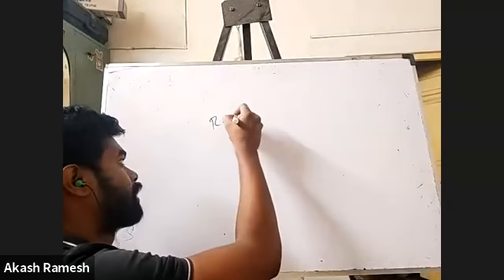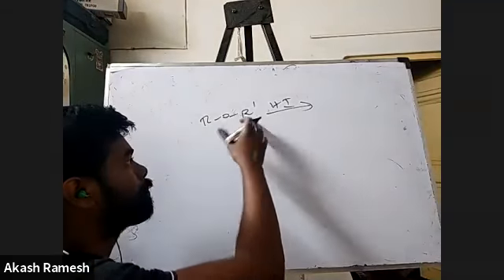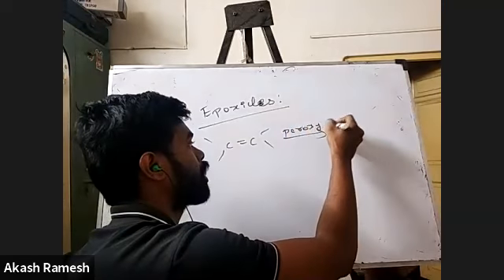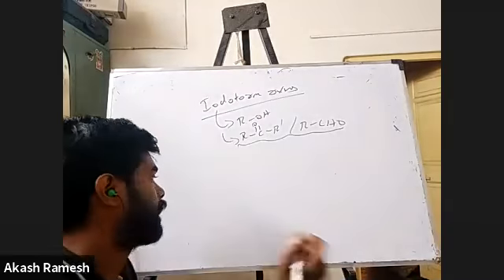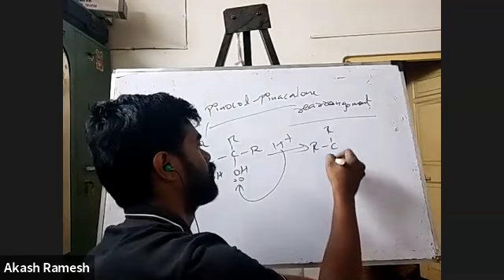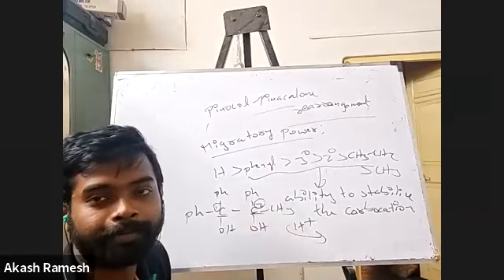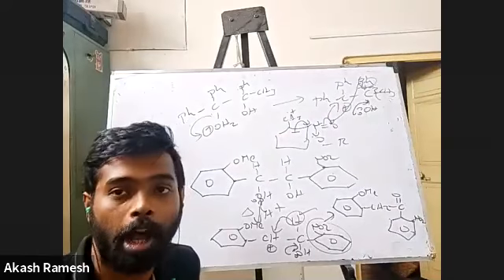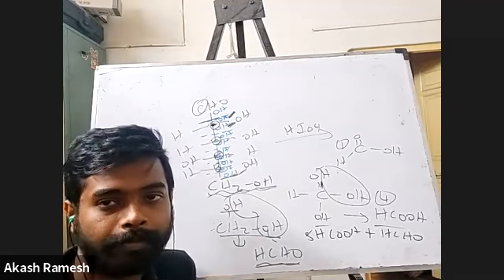XII JEE Chemistry 31st Jan 2021